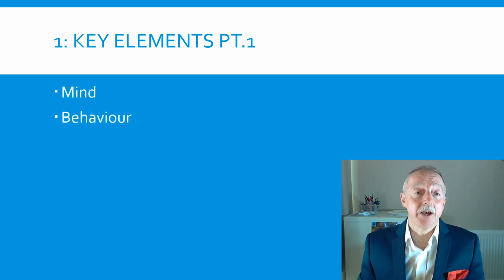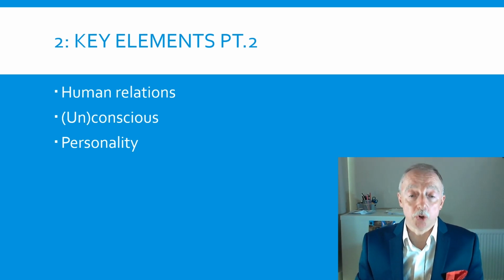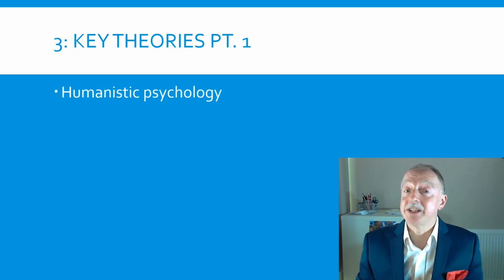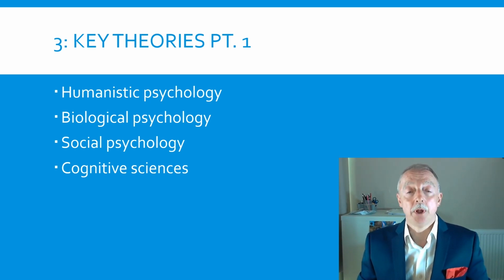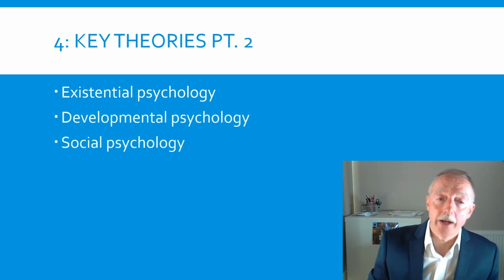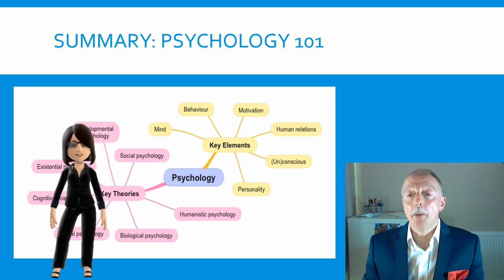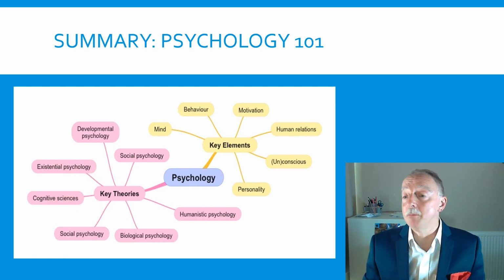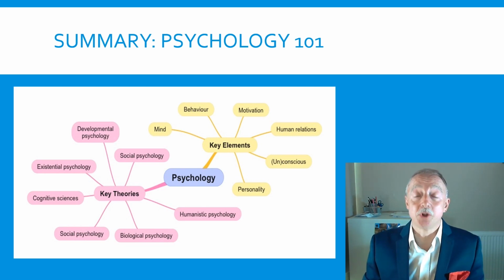Psychology Fundamentals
This is a video about the key elements of Psychology. It is part of a series of videos which covers the fundamentals of well-known academic subjects. It covers the key topics you are likely to study if are interested in finding out more about the subject. In this video we cover the Key Elements and the Key Psychology Theories as follows:
Key Elements
1. Mind
2. Behaviour
3. Motivation
4. Human relations
5. (Un)conscious
6. Personality
Key Psychology Theories
1. Humanistic
2. Biological
3. Social
4. Cognitive
5. Existential
6. Developmental
7. Social
You might also be interested in another series of videos which covers the fundamentals of well-known academic subjects:
These knowledge-based videos are intended to accompany the life skills videos and to add to the total sum of life knowledge and life skills needed to improve critical-thinking and problem-solving. This also helps you be aware of the impact of your actions and to assume accountability for them; building self-confidence in verbal communication and in working in collaboration with others. Acquiring and improving life knowledge and life skills can help with both personal and professional relationships so you can better manage new circumstances and change.